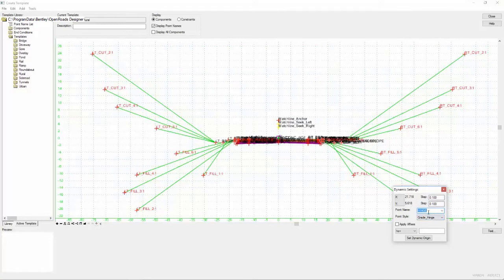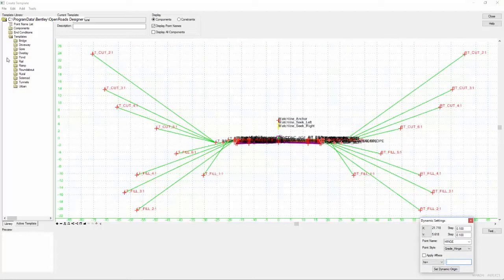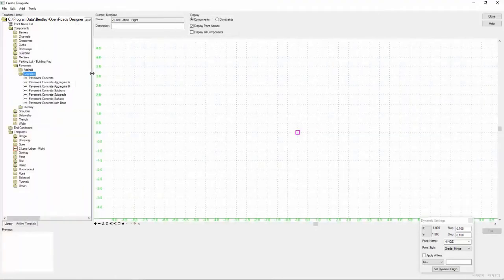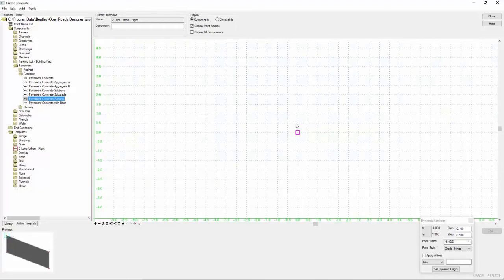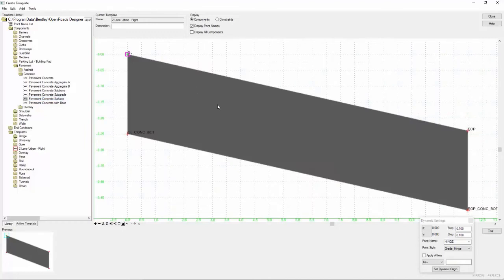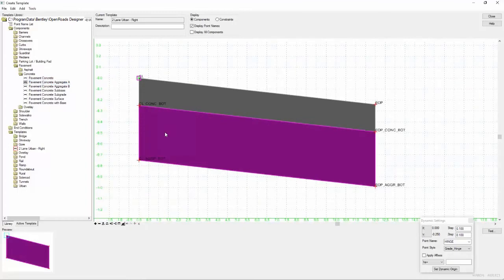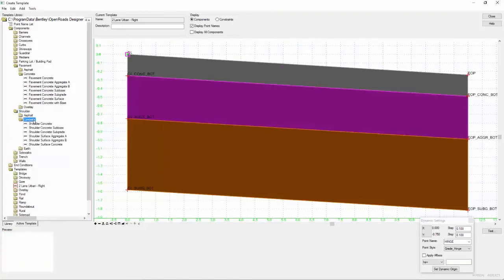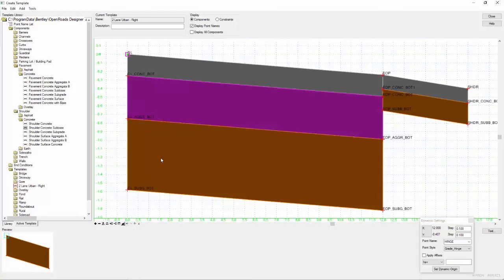Module 3 - Assemble a New Template Backbone from Existing Components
In this video, you will learn how to create a new template by assembling existing components already in the template library.